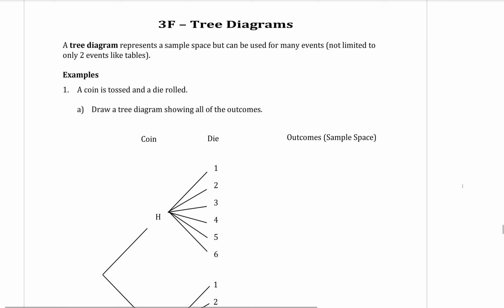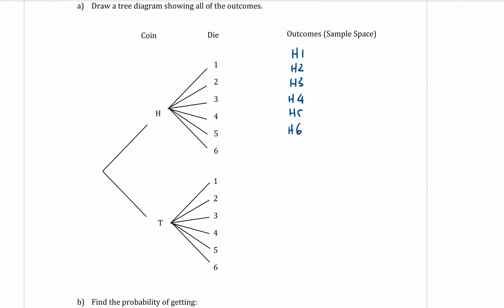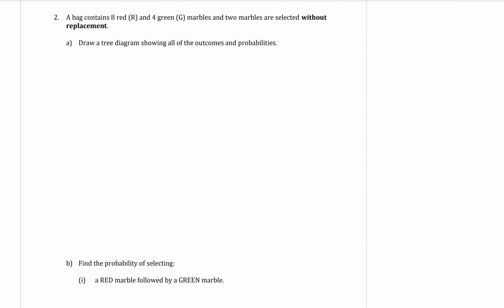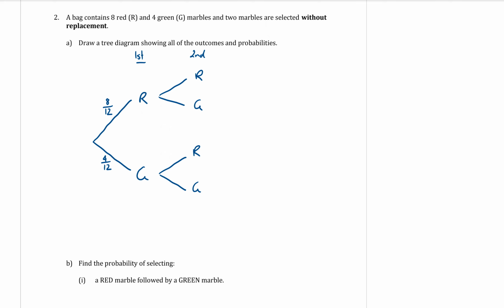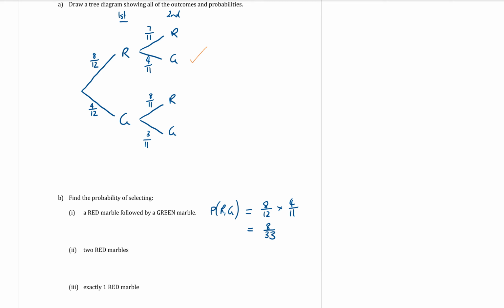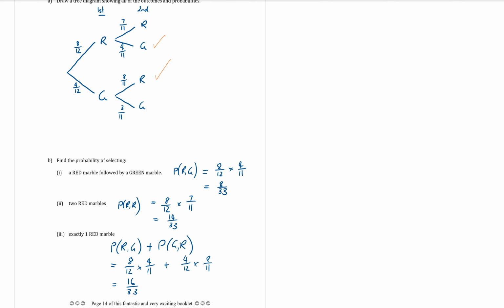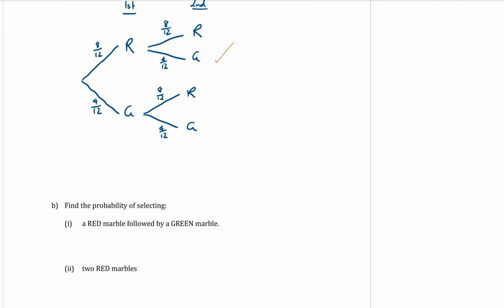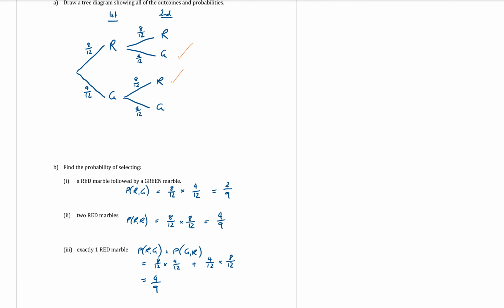Year 10 5.3 Probability 6 - Tree Diagrams